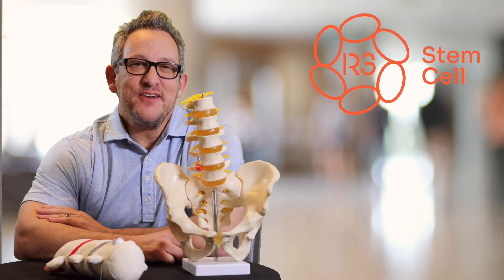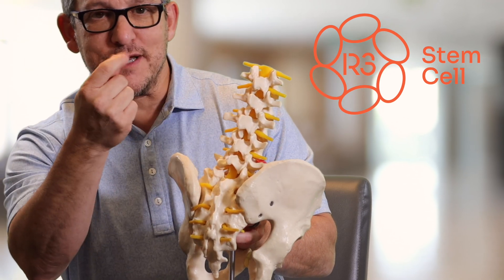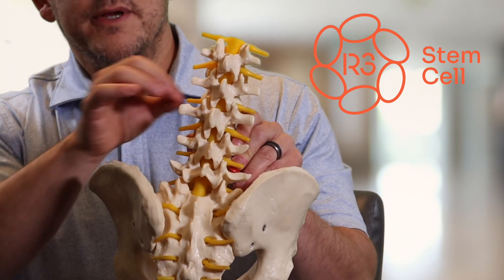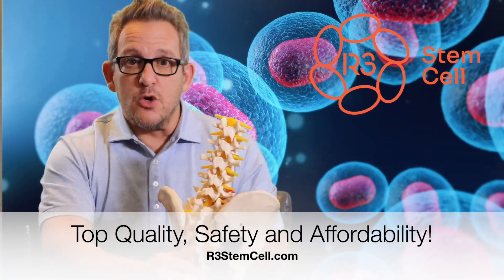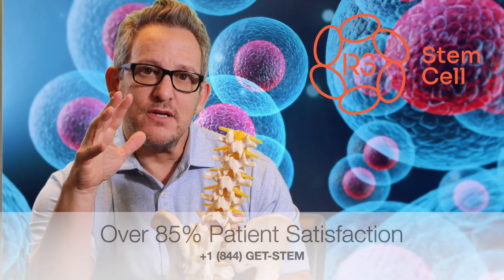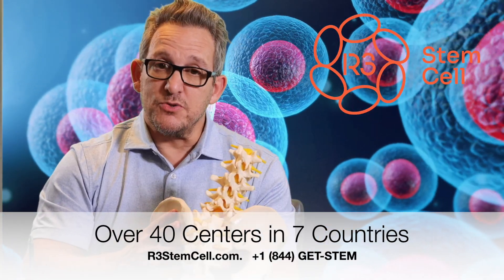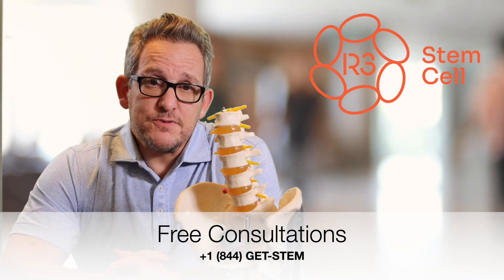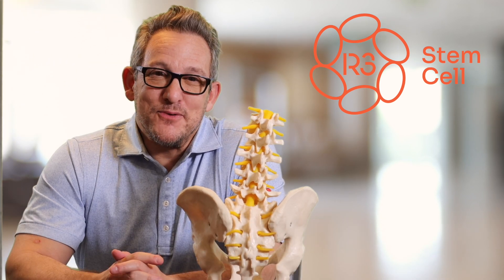Why R3 Stem Cell Offers the Best Back Pain Treatment (844) GET-STEM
R3 Stem Cell offers a unique stem cell therapy for back pain. Whether it's from arthritis, degenerative disc disease, failed back surgery, arachnoiditis, post-laminectomy syndrome and spinal stenosis.

The procedure involves a trifecta of biologics including stem cells, exosomes and PRP placed in very specific locations throughout the lumbar region. R3 Stem Cell recently published a Consumer Guide on Stem Cell Therapy for Back Pain which is located here:

R3 Stem Cell has locations in several Countries including Mexico, USA, Turkey, Philippines, Pakistan, India and more on the way. In the USA, stem cell therapy for back pain is offered in Nashville, Los Angeles and Phoenix AZ. Call today for your free consultation at (844) GET-STEM.